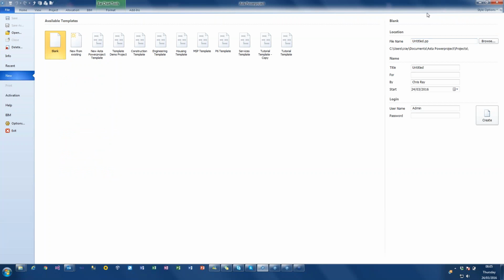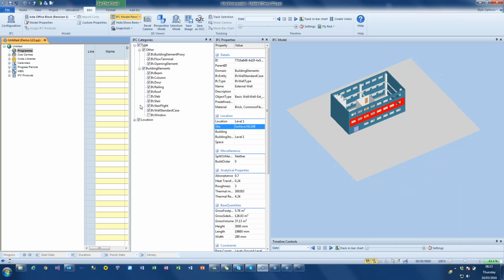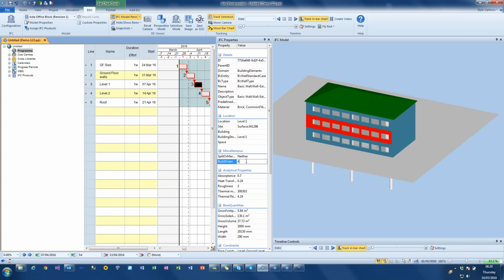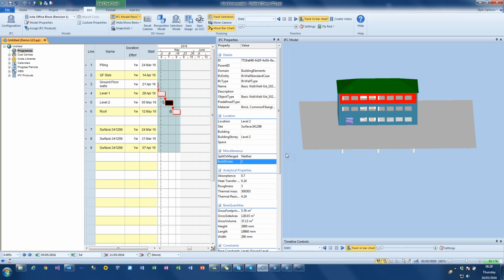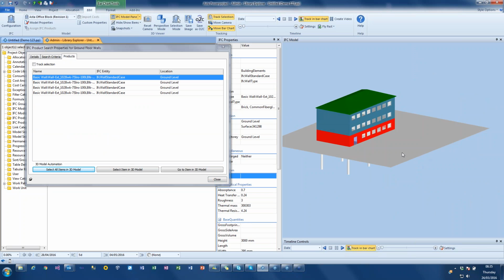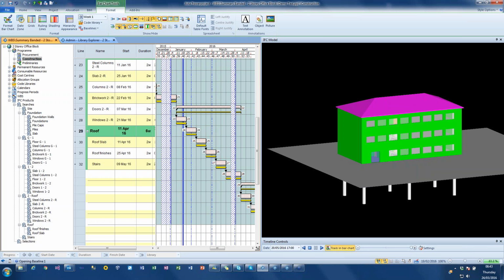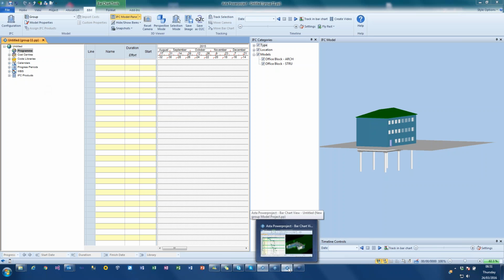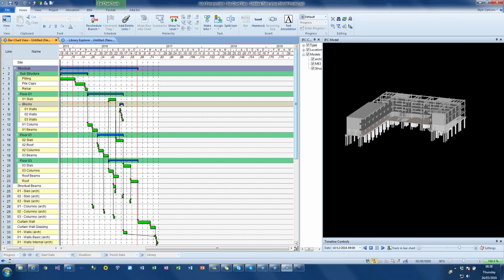Asta Powerproject BIM – exciting developments in 4D planning!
For affordable 4D planning, combine your scheduling tool and 3D models in one application with Asta Powerproject BIM – an optional BIM module for Asta Powerproject which is ideal for tendering and progress monitoring in 3D.